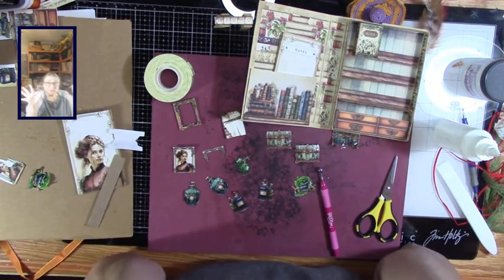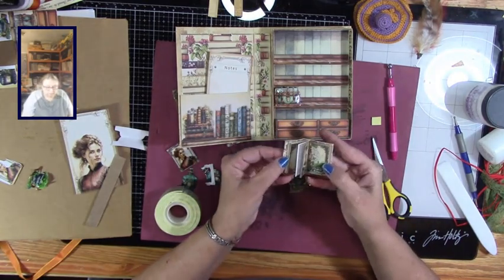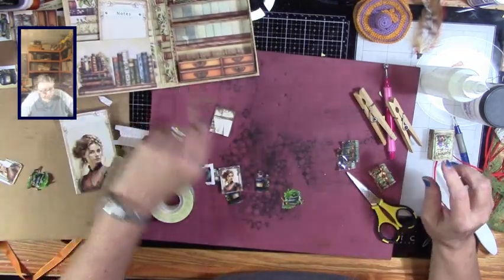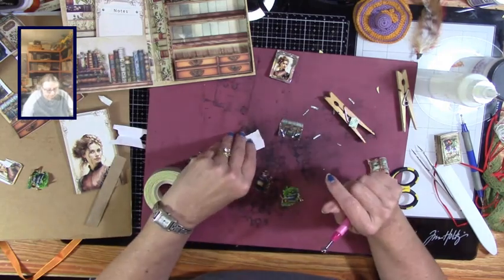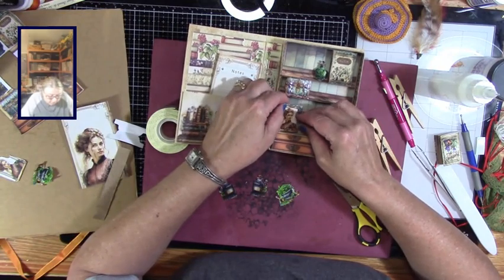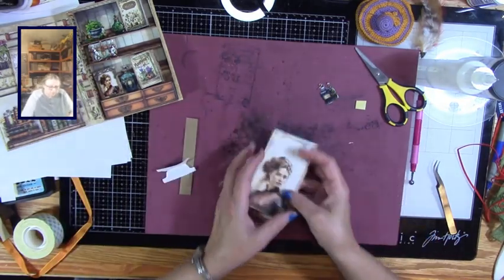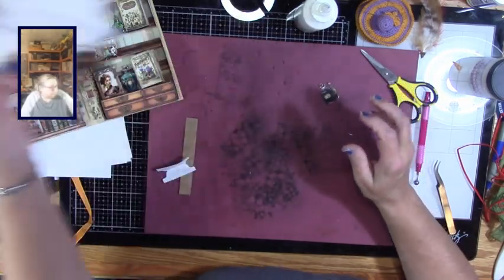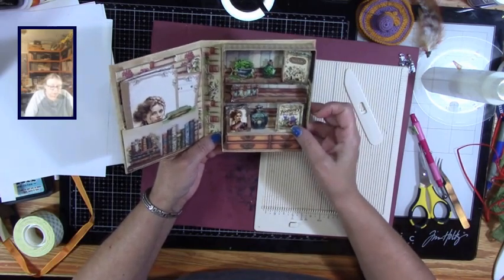shop review and building free gift and chat of course Finish project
Here is a great little project I just think you will love.  It's in 2 parts because I printed this out on copy paper.  And here is where you see my stubbornness shine!  LOL  Here is the link to Andreeas' website
Here is the link to her shop Here is the ink to the digital kit
If you have any questions or comments, please comment to the video below, and I will answer as soon as I can.
Here are different ways for you to get a hold of me:
Here is my Etsy Shop